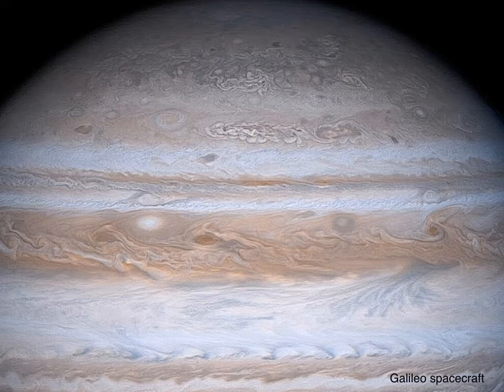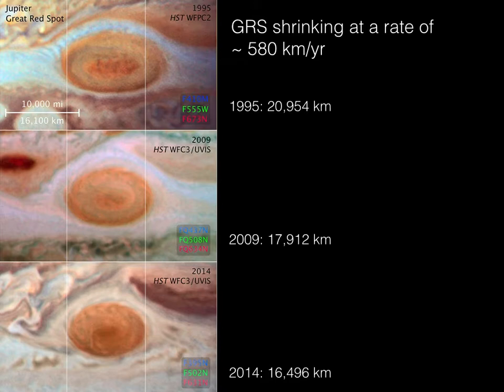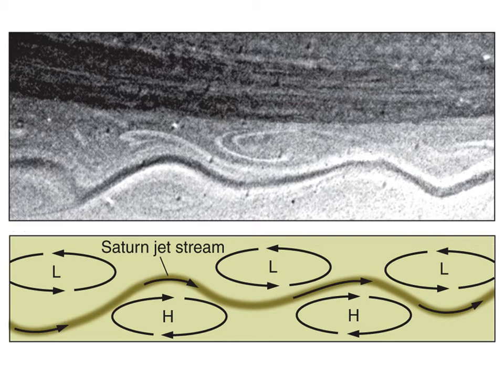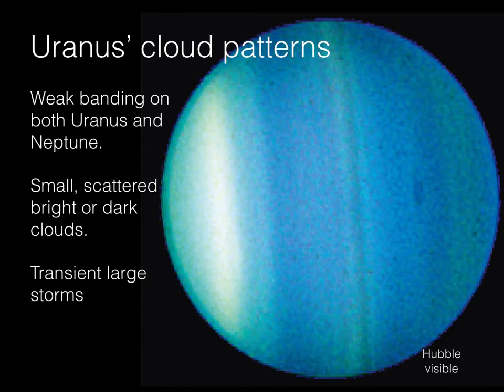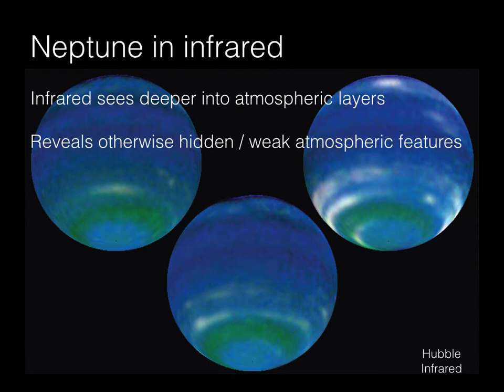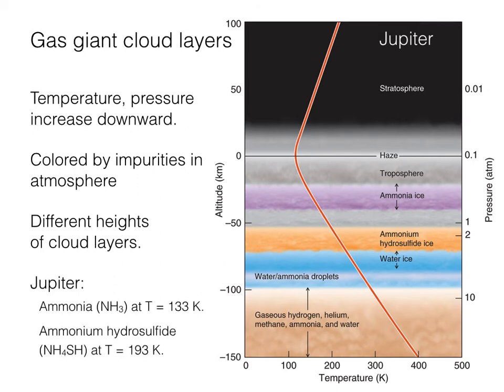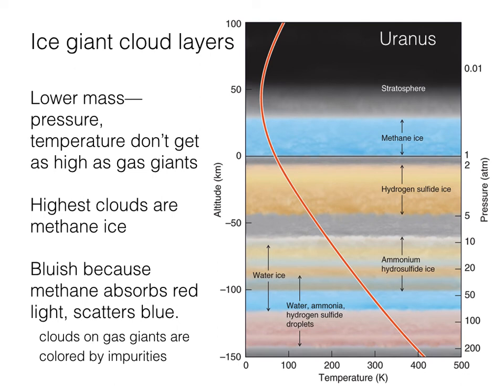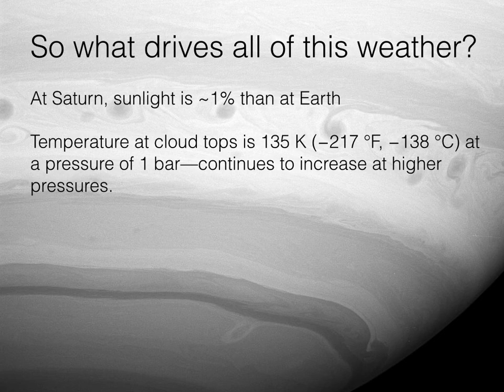Worlds of Gas & Liquid: the Giant Planets (Part 2)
The atmospheres of the giants